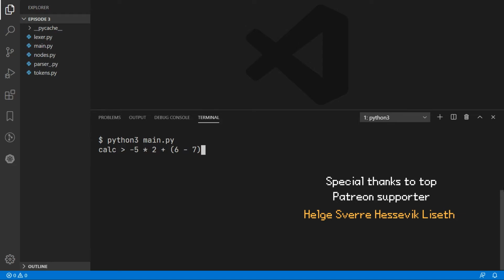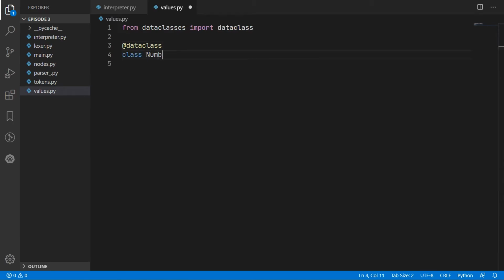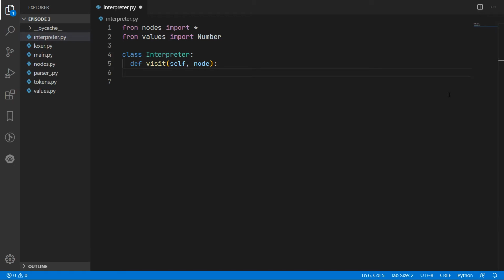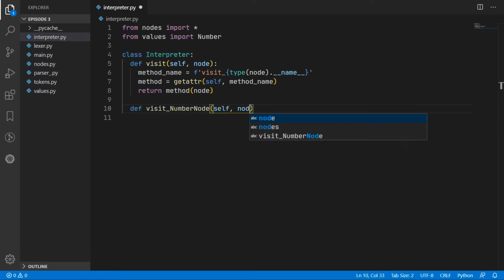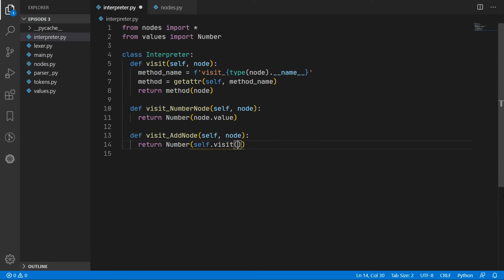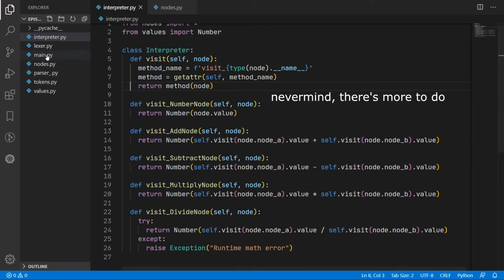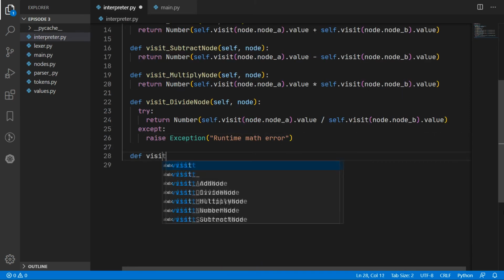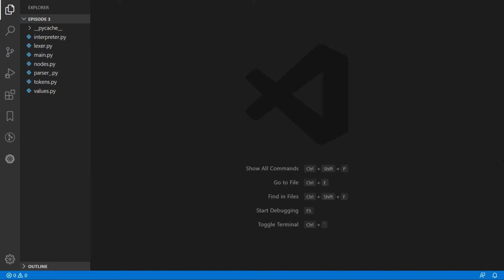Simple Math Interpreter in Python (3/4) - Interpreter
Welcome back to the third episode where we create our own simple math interpreter in Python. This video includes the final processing step - the interpreter - to get our calculations working.